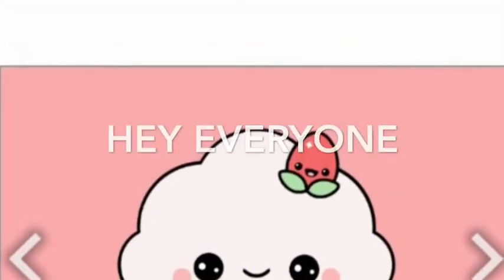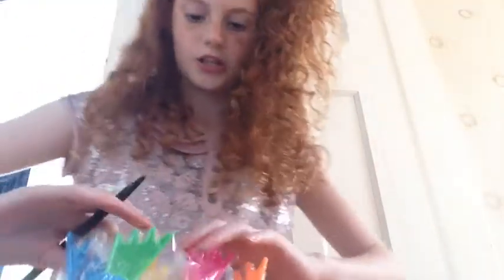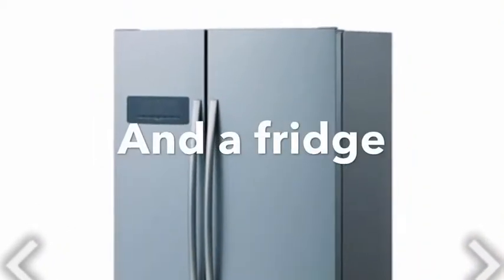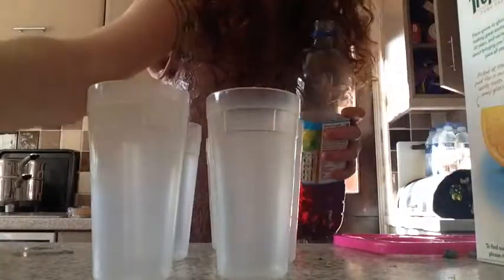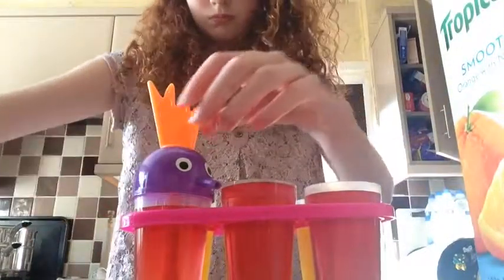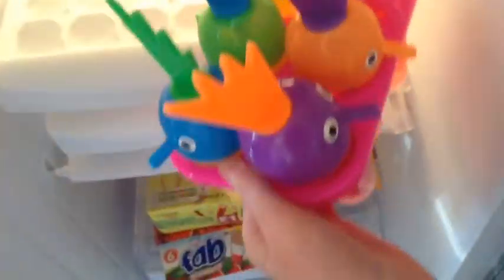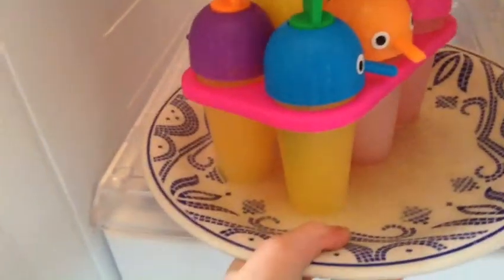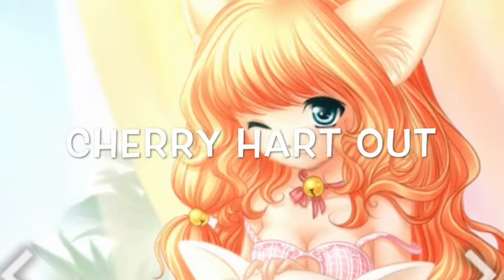How To Make:DIY Ice Lollies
This is how to make DIY ice lollies
You will need
Ice lolly containers
Juice
And a fridge
Remember to enter my shout outs every week and find out more on my latest video star